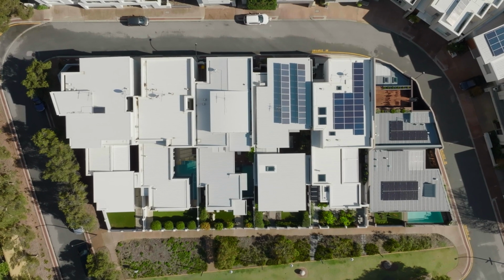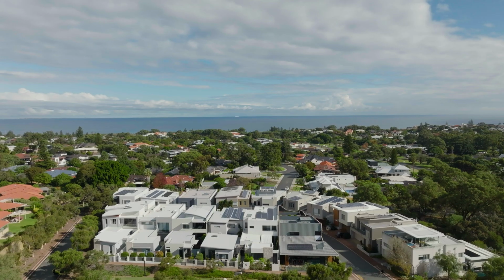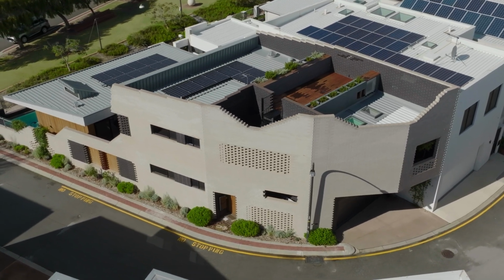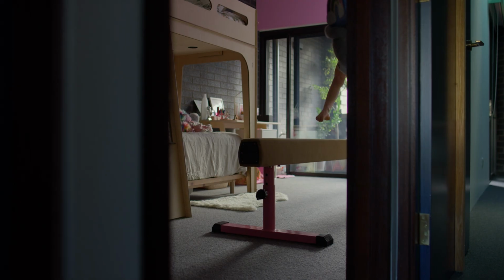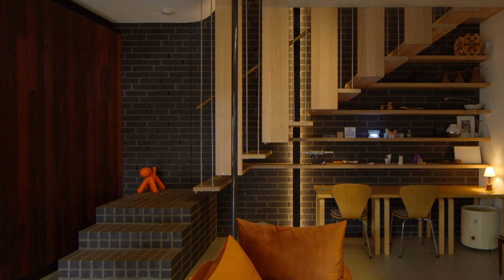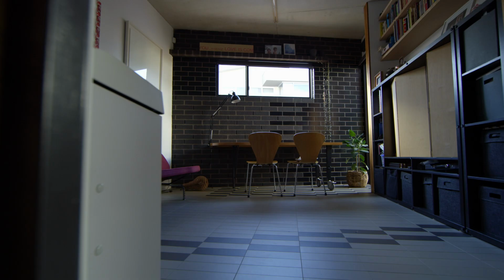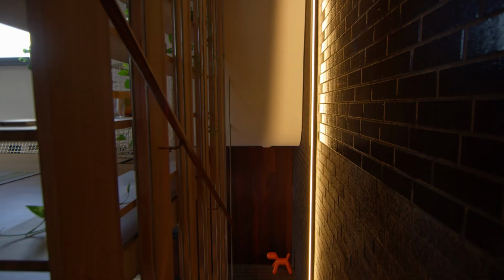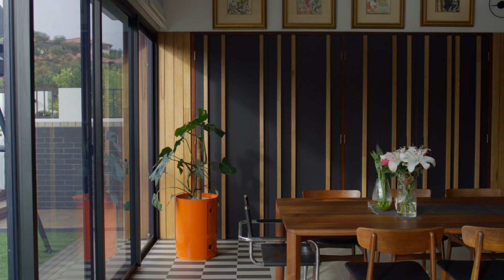Brickworks X The Local Project | Casa Mia | Iredale Pedersen Hook & Caroline Di Costa Architects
Owned by Caroline Di Costa, Founder of Caroline Di Costa Architects, and Adrian Iredale, Director of Iredale Pedersen Hook, Casa Mia demonstrates carefully-considered design in a suburban context, in the City Beach neighbourhood of Perth, WA. Meticulous and well-considered design allows the dwelling to function as a high-density residence while maintaining access to ventilation and privacy.

Follow the link to learn more about Caroline Di Costa Architects